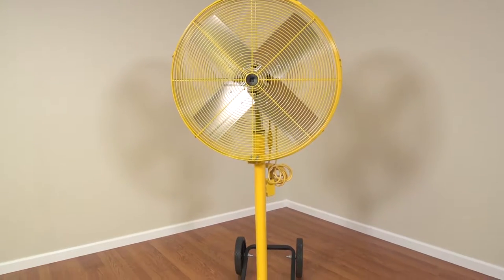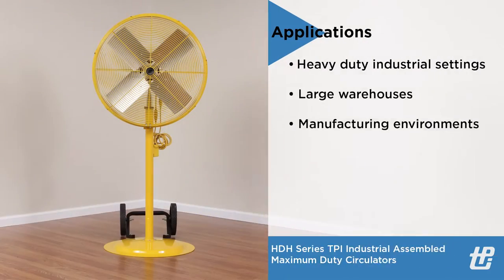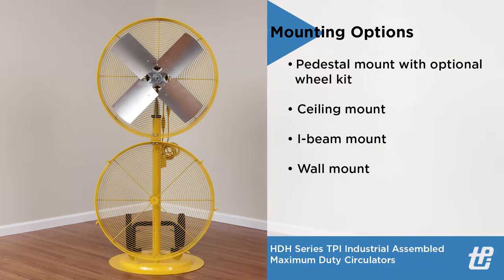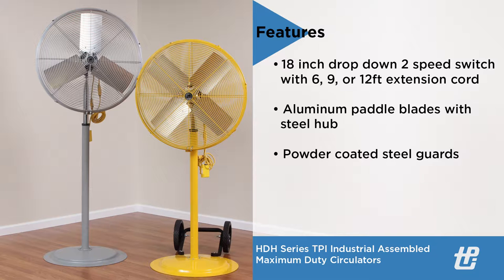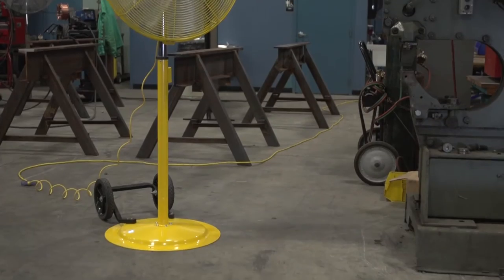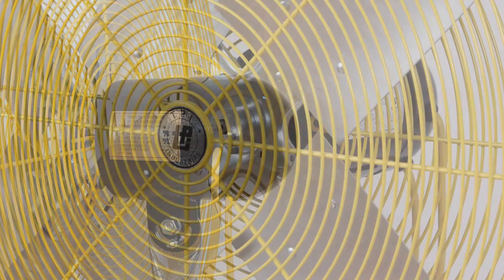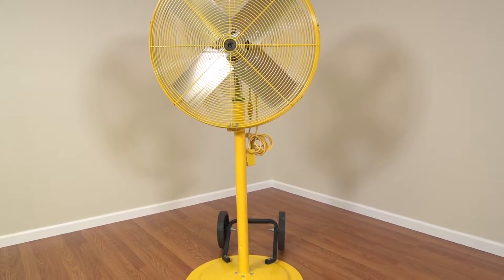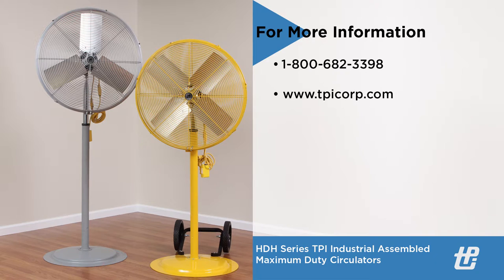HDH Series TPI Industrial Maximum Duty Circulators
TPI Industrial Assembled Maximum Duty Circulators are available in 24, & 30-inch diameter sizes and feature an easy access hinged guard for quick cleaning and maintenance. This series of fans from TPI Corporation are ideal for heavy duty industrial settings, large warehouses, and manufacturing environments. All models have a variety of mounting options that are available in the form of a pedestal mount - with or without an optional wheel kit, a ceiling mount, an I-beam mount, or a wall mount. Other standard features include an 18-inch drop down two speed switch with an available extension cord option of either 6, 9, or 12-foot lengths, aluminum paddle blades with a steel hub, and powder coated steel guards that are yellow for HDH-JR models or gray for HDH-GJR models. All models are E-T-L C-US Intertek listed, meet O.S.H.A. standards, come with a five-year limited warranty, and are made in the U.S.A with domestic and foreign components.

Motor specifications for the industrial circulator include a 120-volt single phase, ball bearing, permanent split capacitor, permanently lubricated and totally enclosed motor. The horsepower rating is one-half horsepower on all models and a frame size of 48. Two speed motors are standard on 24 and 30-inch models.

If a pedestal is selected for mounting it should be noted that the pole adjusts the center of the fan from 48 to 67-inches in height. Additionally, the steel dome base is 27-inches in diameter and has 5 carriage bolts.

For additional information regarding TPI Corporation Industrial Assembled Maximum Duty Circulators please contact the factory or visit us at our